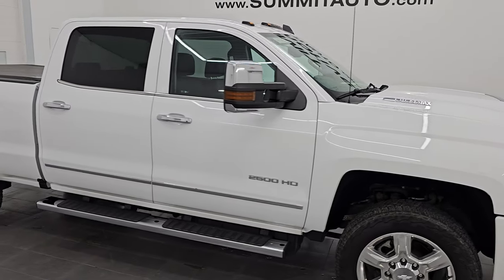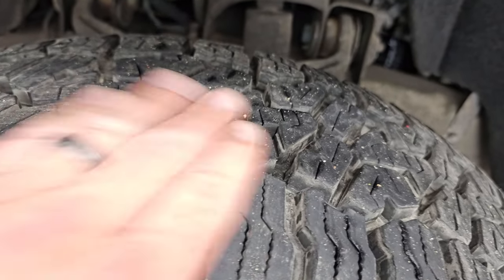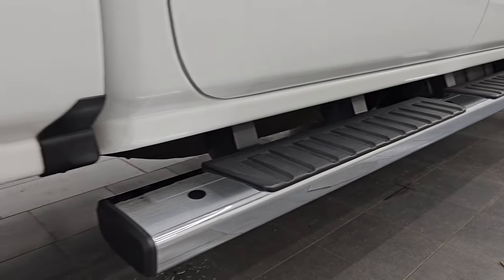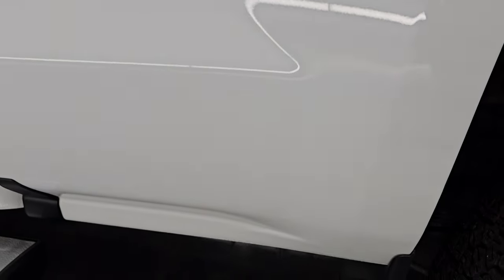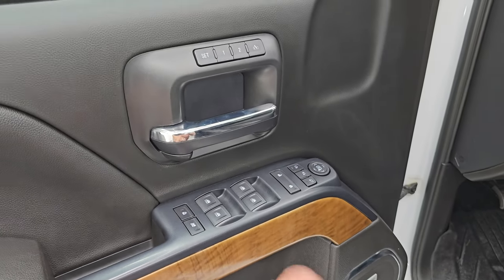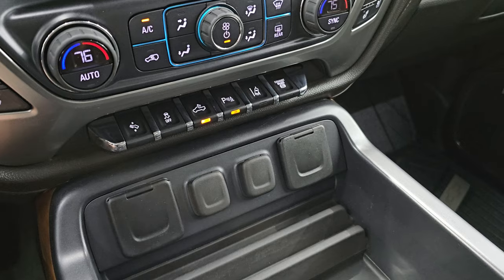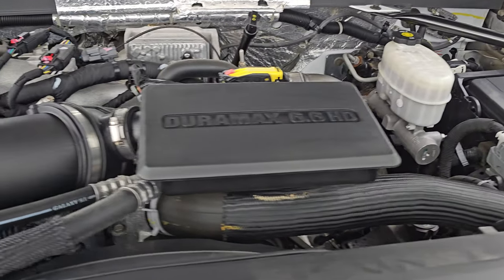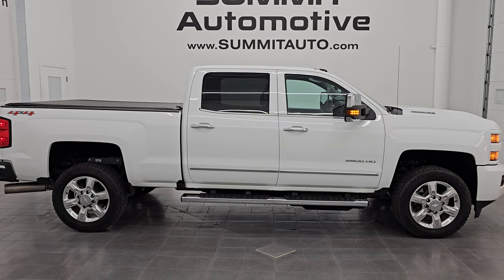2017 CHEVROLET SILVERADO 2500 LTZ CREW SHORT DURAMAX DIESEL 4K WALKAROUND 14350ZA SOLD!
This 2017 CHEVROLET SILVERADO 2500 LTZ CREW SHORT DURAMAX DIESEL IN SUMMIT WHITE FOR SALE IN FOND DU LAC OSHKOSH WISCONSIN 54935 is the vehicle we did walk around review of today.

Thank you for checking out this video of this 2017 CHEVROLET SILVERADO 2500 LTZ CREW SHORT DURAMAX DIESEL IN SUMMIT WHITE FOR SALE IN FOND DU LAC OSHKOSH WISCONSIN 54935

STOCK: 14350ZA
PRICE: $49,999
MILES: 43,718
MAKE: CHEVROLET
MODEL: SILVERADO 2500
VIN: 1GC1KWEYXHF240052
LOCATION: FOND DU LAC OSHKOSH WISCONSIN, 54937 TRUCKS ON 41

1 OWNER! CLEAN TITLE HISTORY! CLEAN CARFAX!* 6.6 Liter V8 Duramax Diesel, L5P Motor, 445 Horsepower* Full Four Door Crew Cab* Short Box 6 1/2 Foot Shortbox* LTZ Package 1LZ* 6 Speed Automatic Allison Transmission with Optional Manual Tap Shift* 4x4 Push Button Four Wheel Drive 4WD* Factory GPS Navigation System* Reverse Backup Camera Rearview Camera* Onstar System* Forward Collision Warning System* Lane Departure Warning with Lane Keep Assist* Non Smoker* Dual Power Air Conditioned Ventilated and Heated Seats* Black Ebony Leather Seats* Bucket Seats* Memory Driver's Seat* Access Soft Rollup Tonneau Cover* Full Towing Package with Receiver Trailer Hitch, Wiring and Transmission Cooler Tow Package* Gooseneck Hitch Gooseneck* Factory Brake Controller* Factory Exhaust Brake* Snow Plow Prep Package (VYU)* Power Fold in Power Mirrors with Built-in Directional Signals* Telescopic Tow Power Mirrors* Stabilitrak Traction Control* 3.73 Gears with Automatic Locking Differential Limited Slip Differential* Falken Wildpeak A/T LT265/60 R20 Tires* 20 Inch Rims Premium Wheels* Polished Aluminum Rims Premium Wheels* Four Wheel Disc Brakes* Factory Chromed Stepbars* Spray-in Bedliner* Bedrail Covers* Clearance Lights* Fog Lights* LED Bed Lighting* Projector Lamp Headlights* EZ Raise Assist Tailgate* Locking Tailgate* Rear Bumper Steps* Chrome Trimmed Grill* Chrome Trimmed Mirrors* Sport Hood With Single Hood Scoop* Chevy MyLink Touchscreen Radio* AM / FM Radio Tuner* Sirius/XM Satellite Radio Capabilities Sirius / XM* CD Player* Bose Premium Audio Sound System* Bluetooth, Hands-Free Phone Controls Blue Tooth* Android Auto Compatible* Apple Car Play Compatible* Auxiliary MP3 Jack Portable Audio Connection* USB Jack Portable Audio Connection* Wireless Cell Phone Charge Pad* Keyless Entry with Factory Remote Start* Rear Window Defroster* Adjustable Height Seatbelts* Driver and Passenger Front Air Bags* L.A.T.C.H. Child Safety System* Side Curtain Air Bags SRS Safety Restraint System* Heated Steering Wheel Multi-Function Steering Wheel Controls* Compass, Outside Temperature Display and Mileage Display* Dual Multi-Zone Climate Control* Factory All Weather Floormats* Woodgrain Dash And Door Trim* Air Conditioning AC* Cruise Control* Power Locks* Power Windows* Automatic Headlights Autolamp* Tilt/Telescope Steering Wheel* 110V / 150W Auxiliary Power Outlet* Summit WhiteONE OWNER! CLEAN AUTOCHECK! Very very clean inside and out! This is one of the sharpest 2017 Chevrolet Silverado 2500 crewcab shortbox 3/4 ton diesel trucks on our lot! Make your move before this super clean 4wd is gone!*